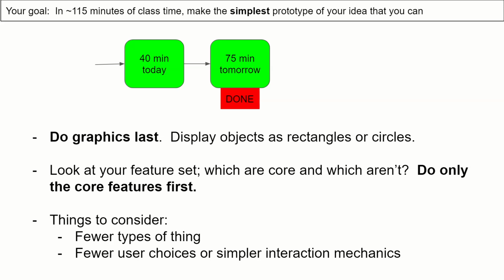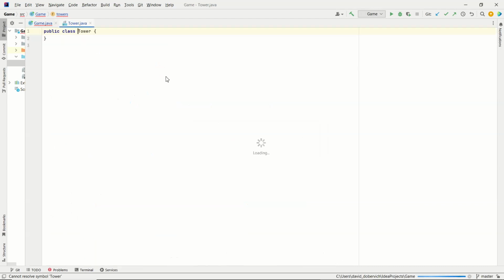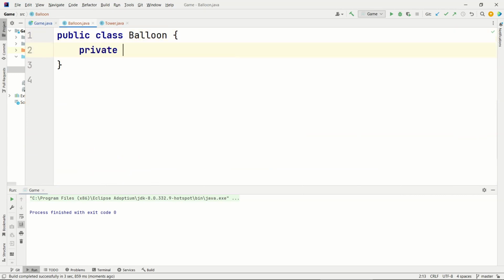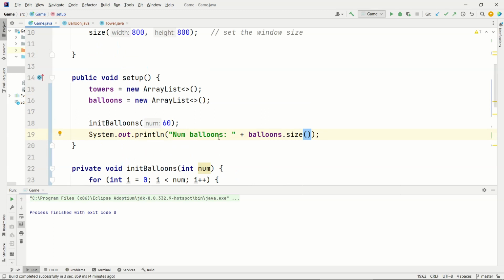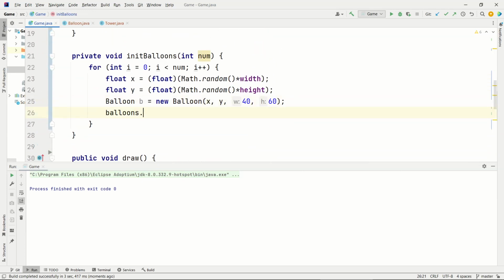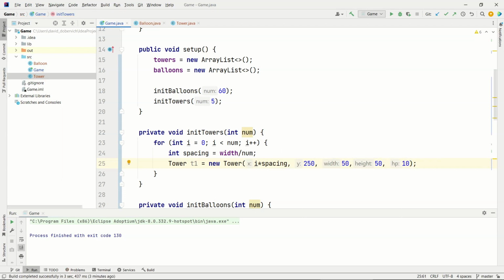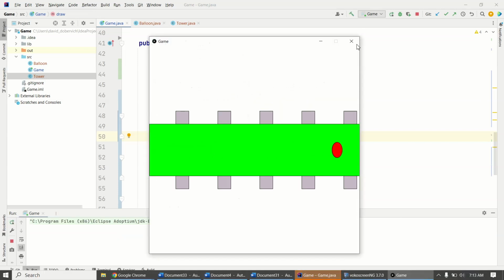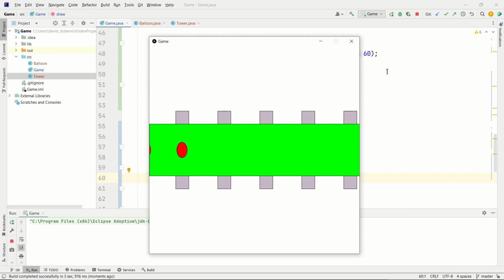Independent Projects Day 1 Example